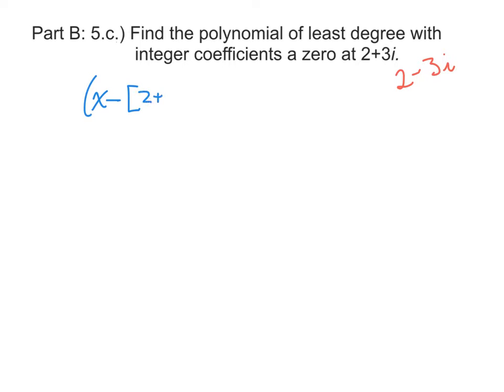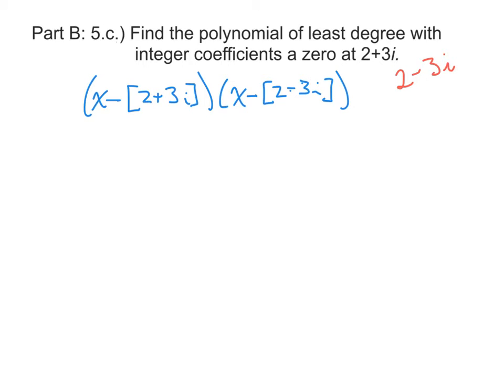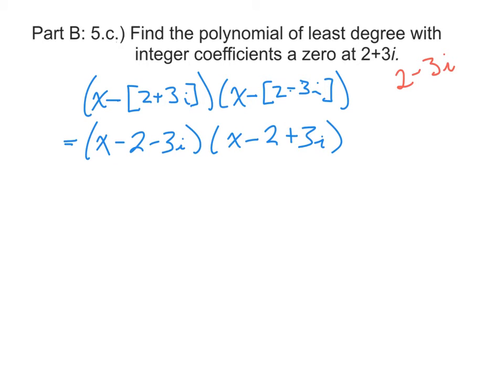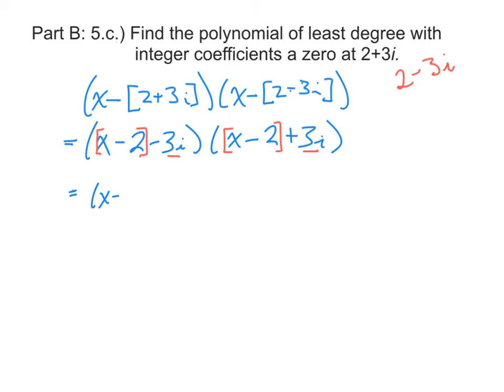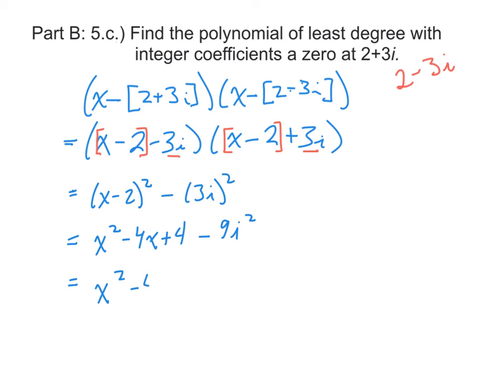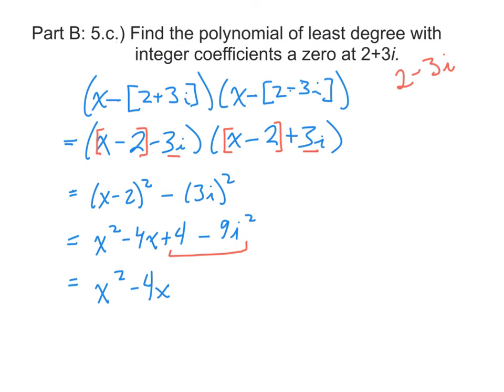Algebra 2-Review: Chapter 5-Part B #5.c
Find the polynomial with the given zeros.